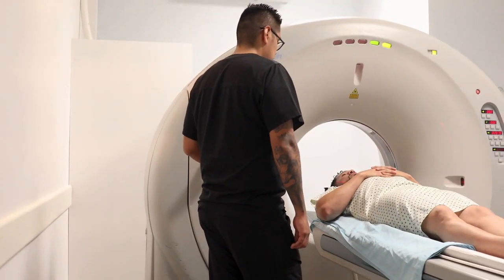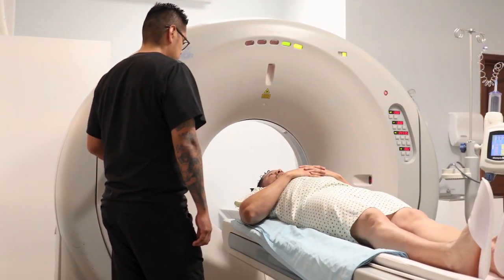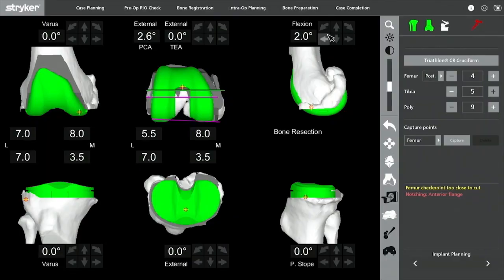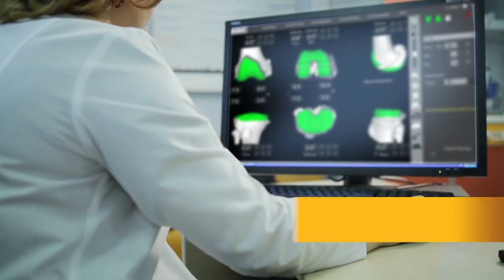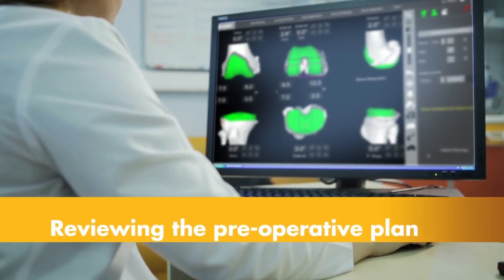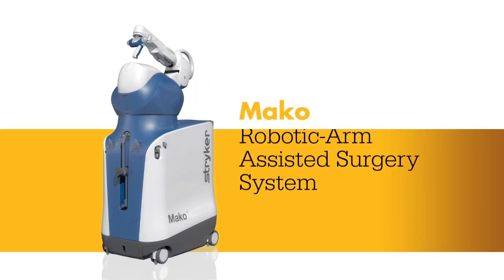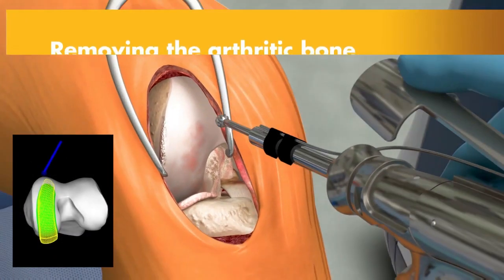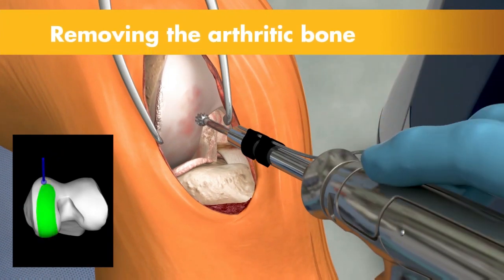Robotic Knee and Hip Replacement Surgery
Dr. Sanjit Konda explains how our OrthopedicSurgery team uses the Stryker Mako Robot to perform HipReplacementSurgery and KneeReplacementSurgery and provide positive outcomes for our patients.